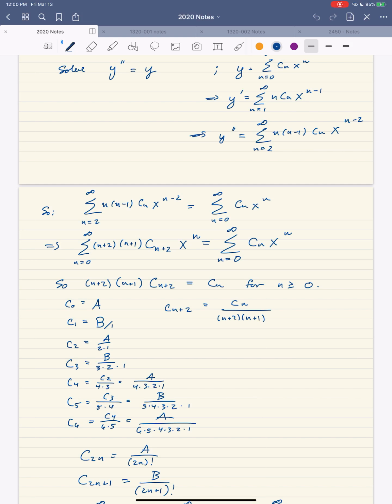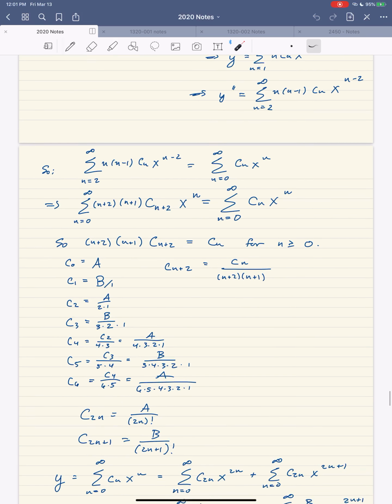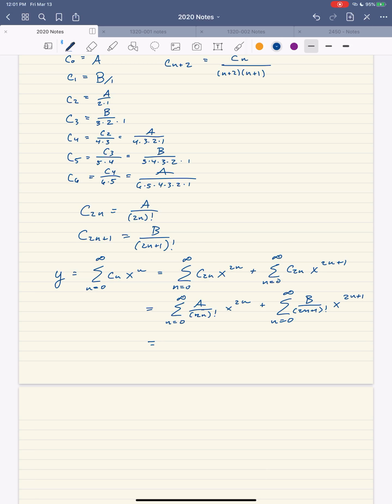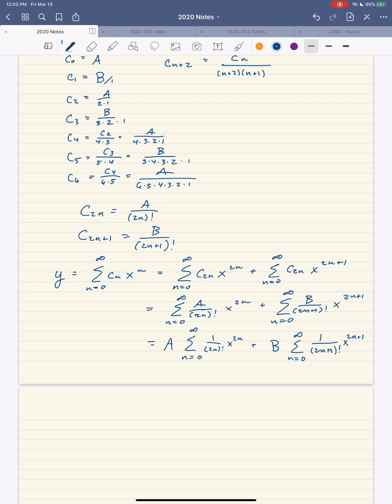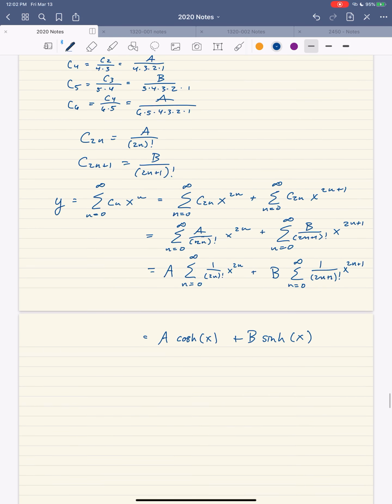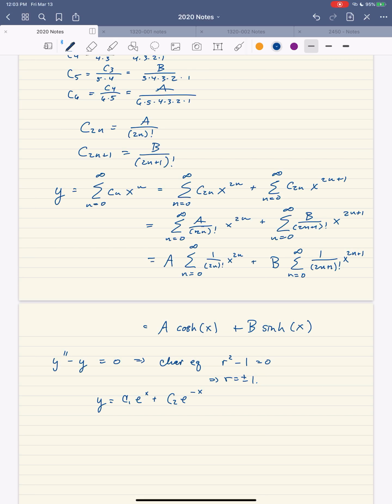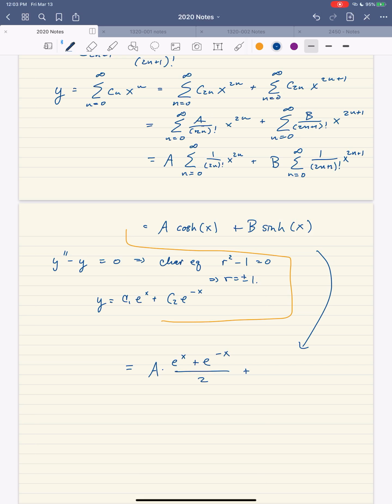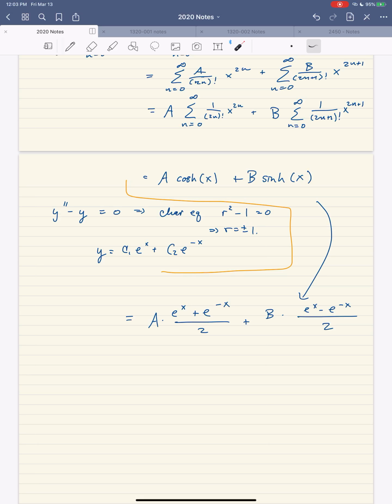Solving y''=y using series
Introduction to the power series method for solving 2nd order ODEs